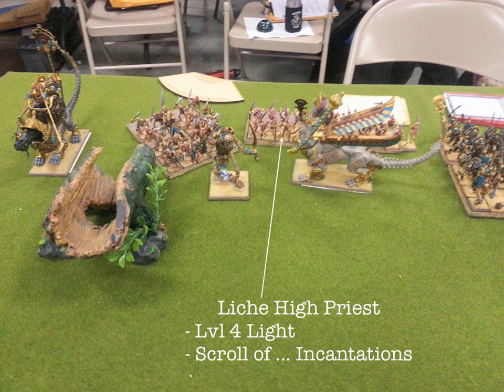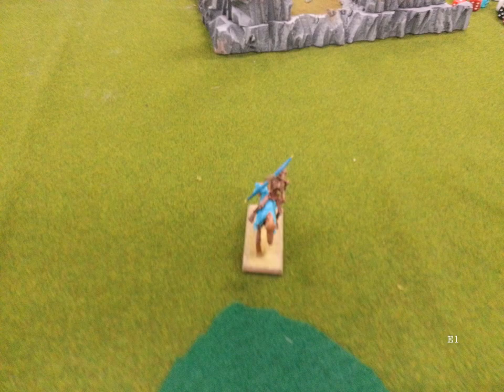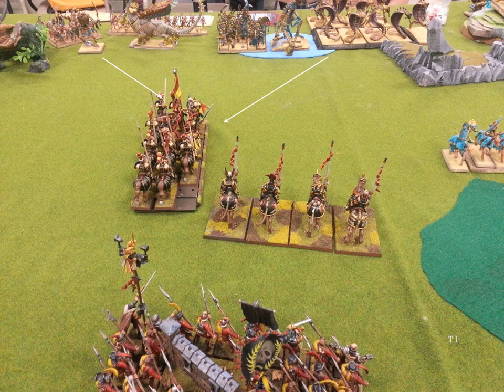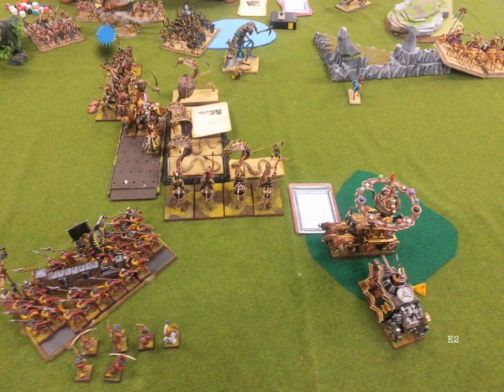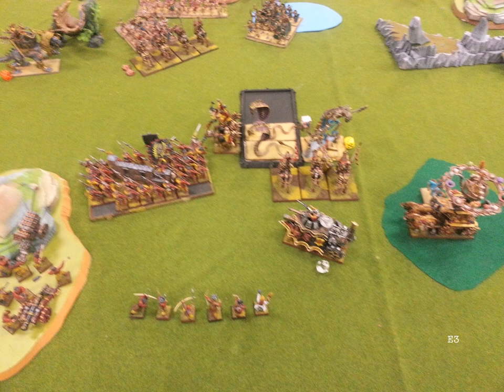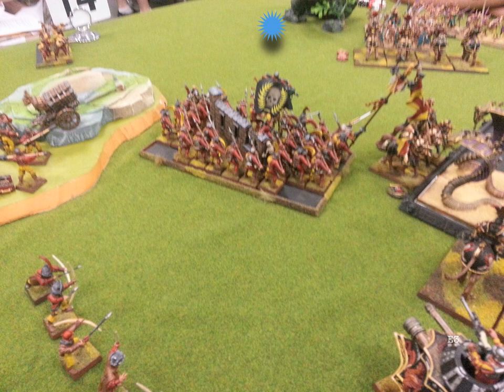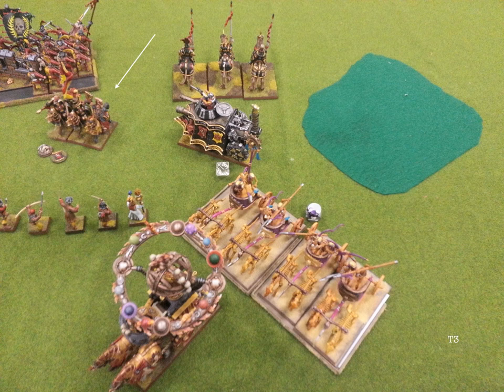370 Empire vs Tomb Kings warhammer fantasy battle report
Game 4 of Brawler Bash 2014. Played June 2014. See my links below for new ways to follow my wargaming hobby.